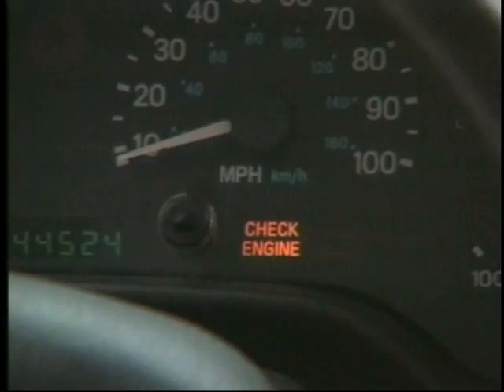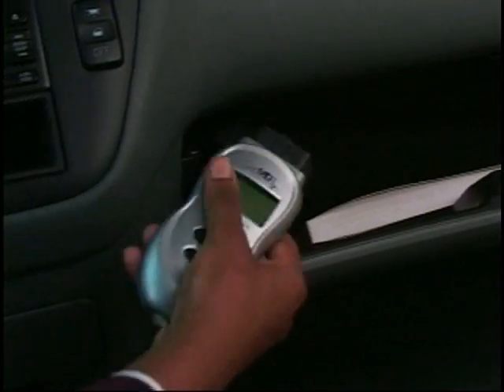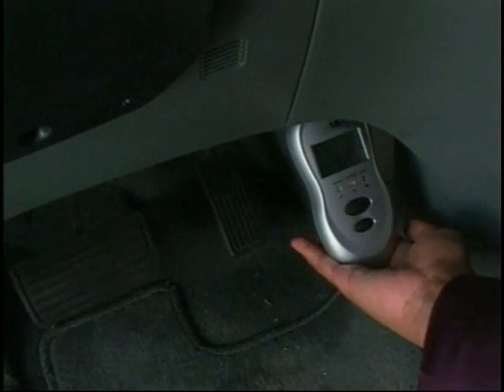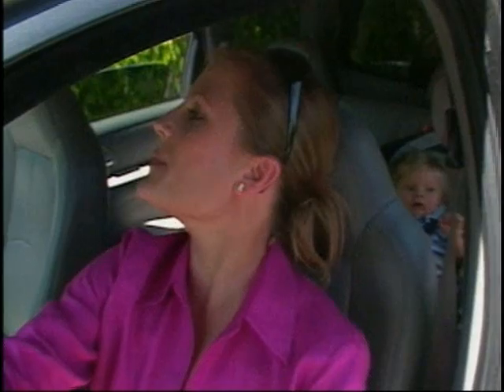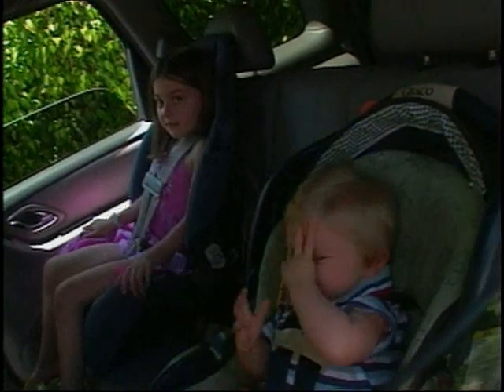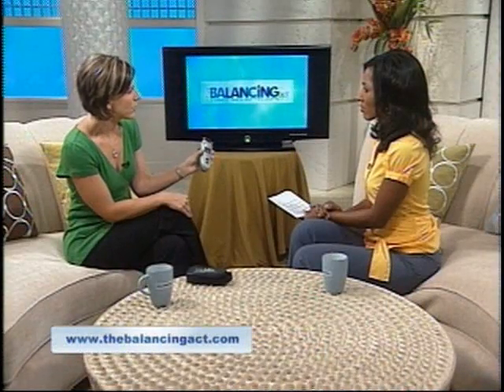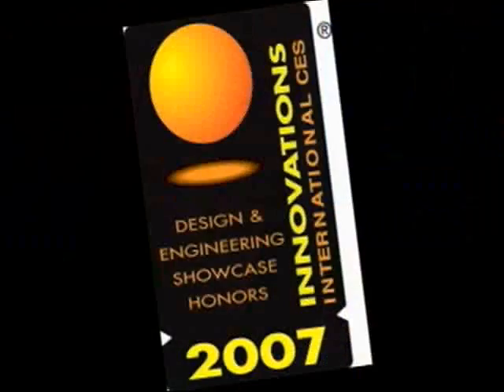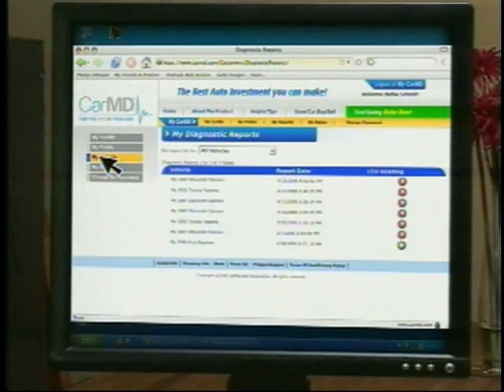The Balancing Act Show 851 - CarMD.com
CarMD is like having a mechanic in your glovebox.  If your engine light is on, this award-winning device enables you to quickly & easily diagnose the problem yourself & get an estimate online or through a toll-free number on the cost to fix it.